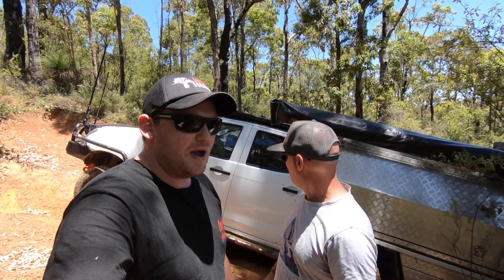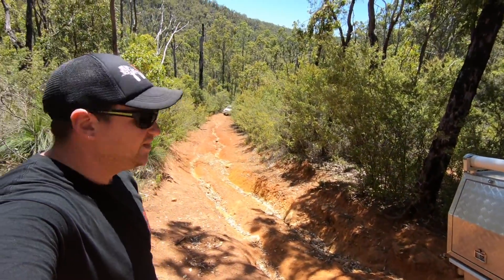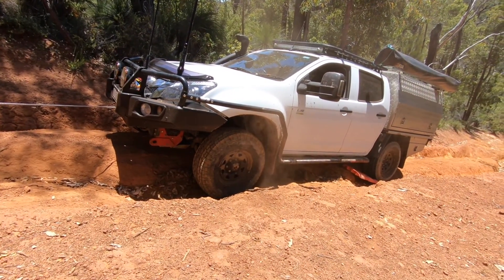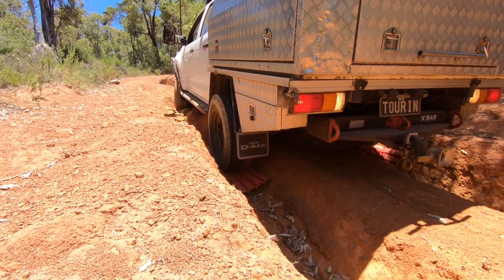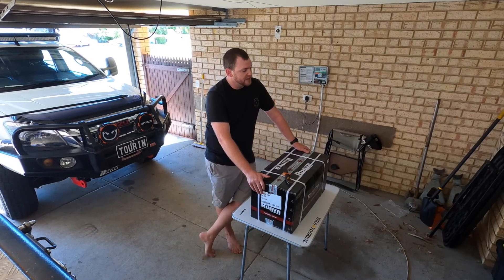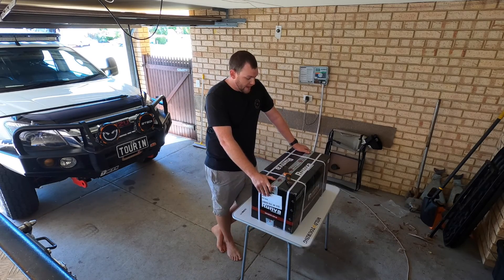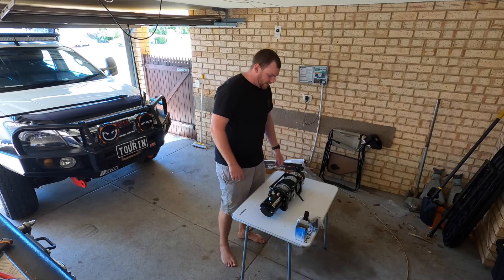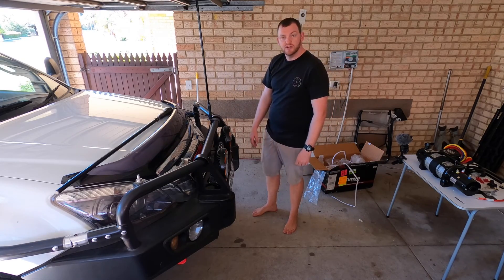Runva 11xp Premium Winch Review - Test/Unboxing/Fitting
After my Kings Domin8rX winch died, I put it to my subscribers to recommend a replacement. On good advice, I got myself a Runva 11xp Premium to fit to my Dmax.

This video demonstrates the Runva being used in action, unboxing and fitting.

Cheers!
Cam WILD